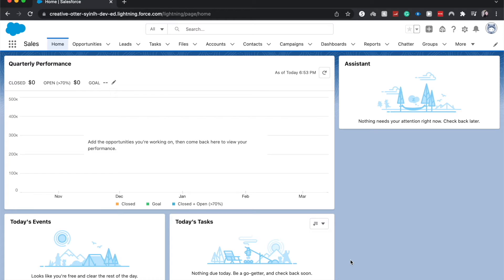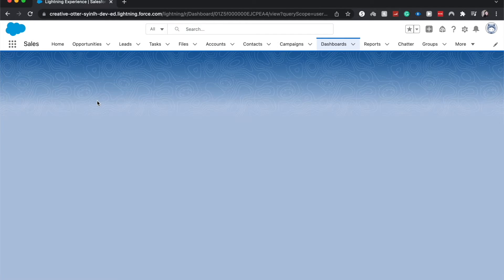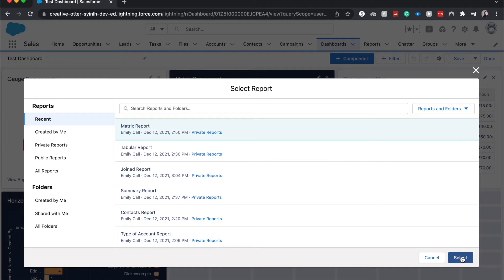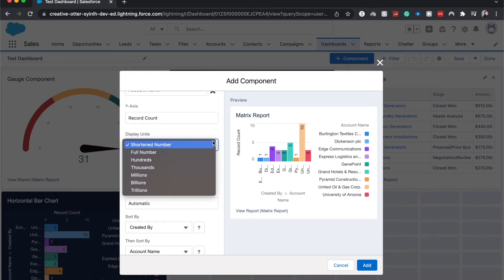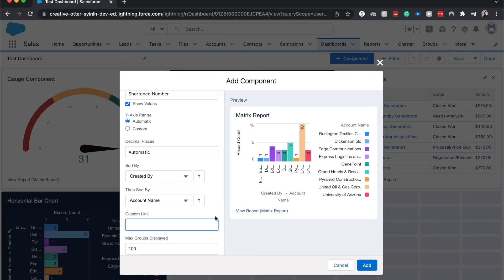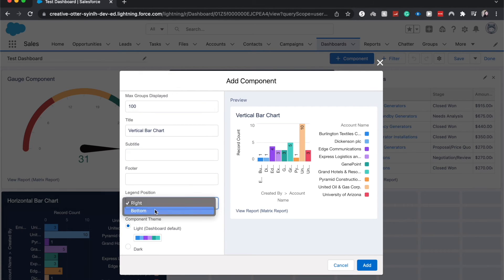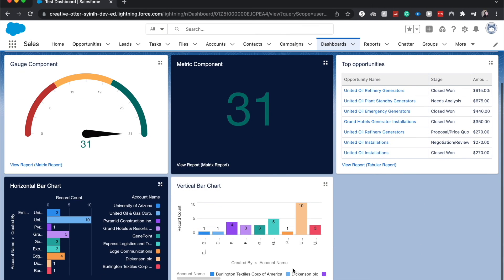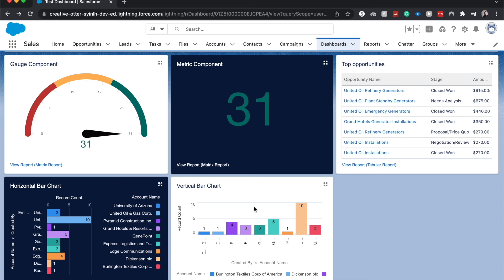VERTICAL BAR CHART DASHBOARD COMPONENT IN SALESFORCE | How to Create a Component in Salesforce